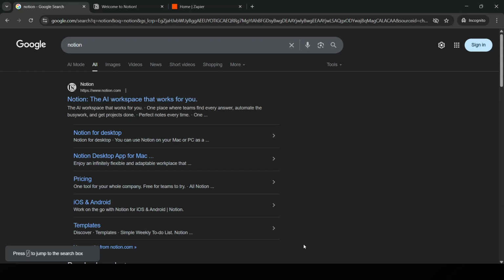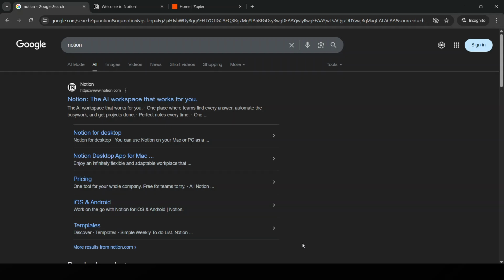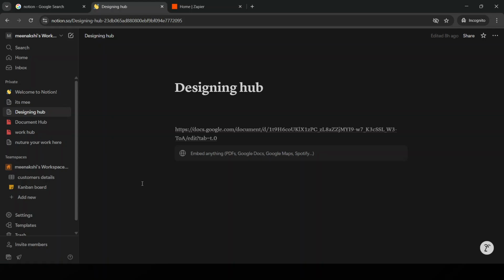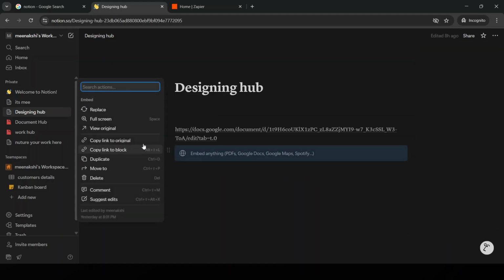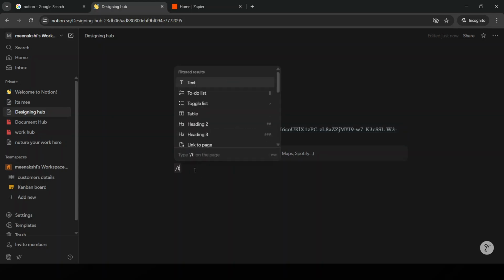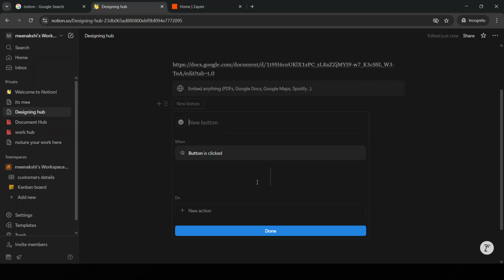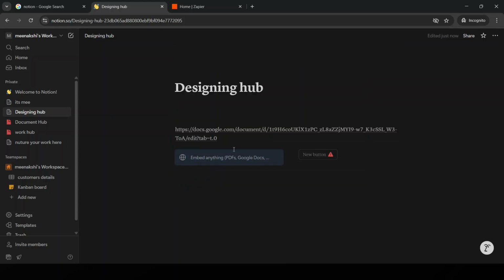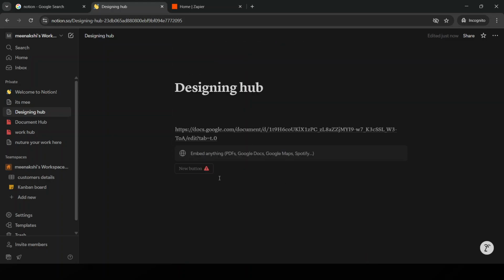How To Turn Page In To A Template Notion 2026 (Step By Step)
Learn How To Turn Page In To A Template Notion in this video.

In This Video, We'll Show You 👇
Notion Template
Notion Tutorial
Notion Tips
Notion Guide
Notion Templates
Notion
Notion Page Template
Create Notion Template
Notion Template Tutorial
Notion Template Setup
Notion Template Design
Notion Template How To
Notion Template For Beginners
Notion Template Ideas
Notion Workspace
Notion Workspace Template
Notion For Productivity
Notion Page
Notion Pages
Notion Database
Notion Databases